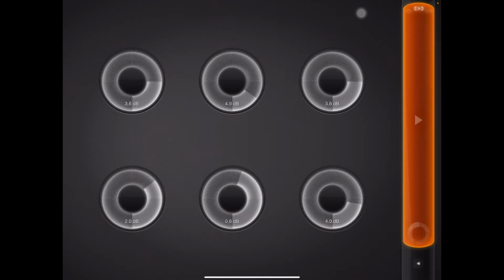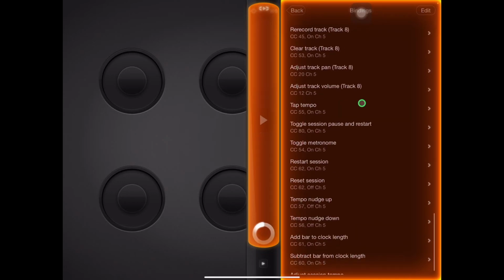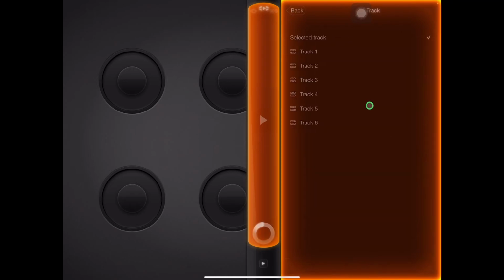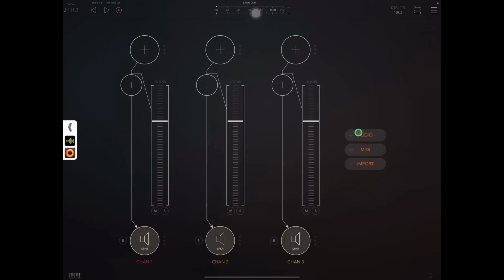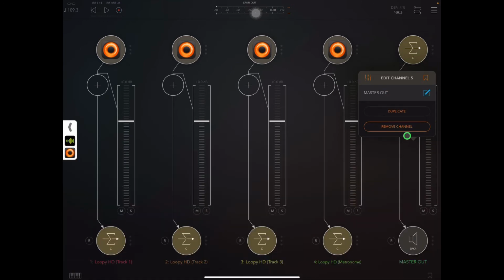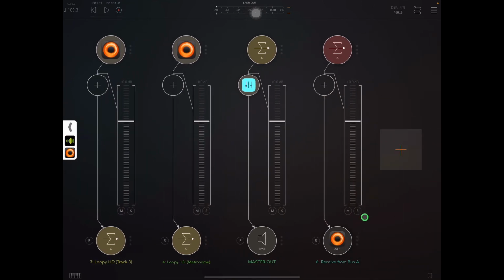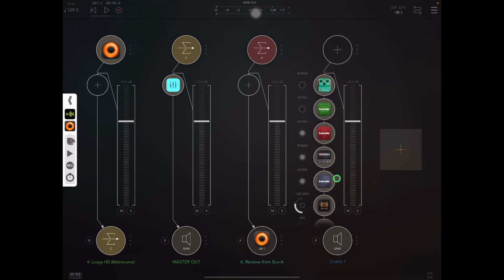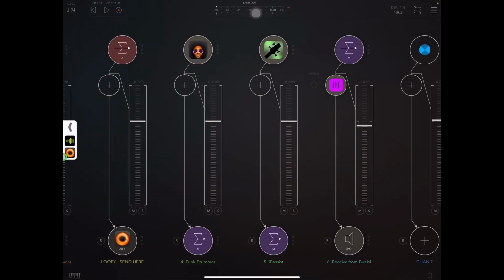Tracking loops inside AUM using Loopy HD (linked w/AudioBus) MIDI w/nanoKONTROL Studio on iPad Pro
A walkthrough on how I set my jamming session and have it all controlled with KORG nanoKONTROL Studio.